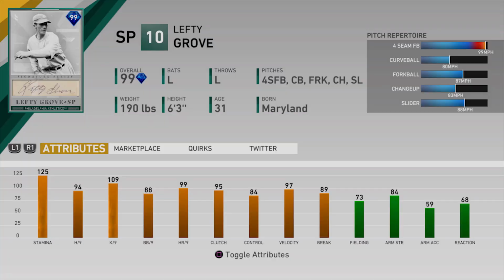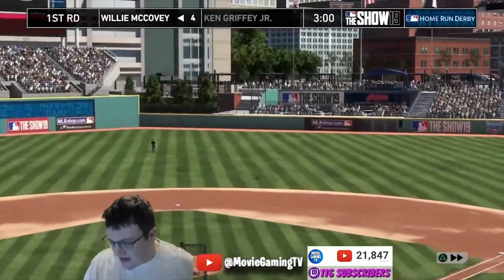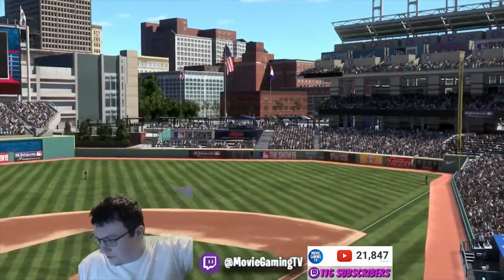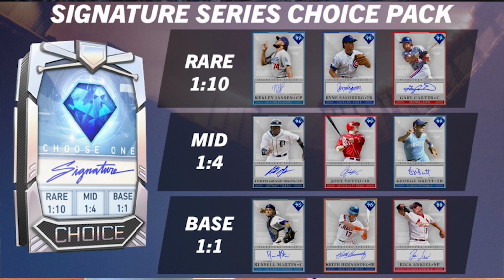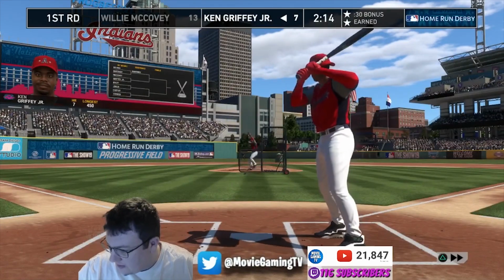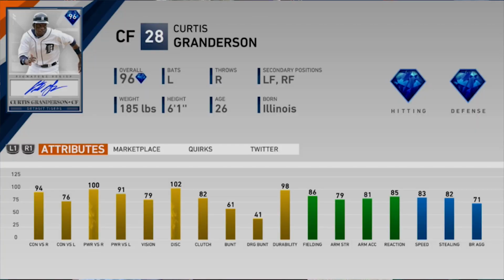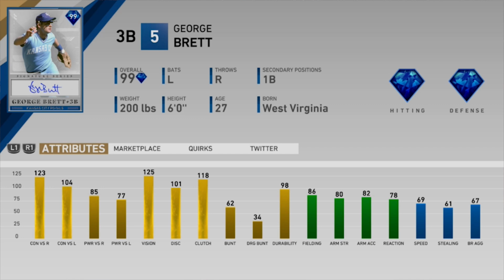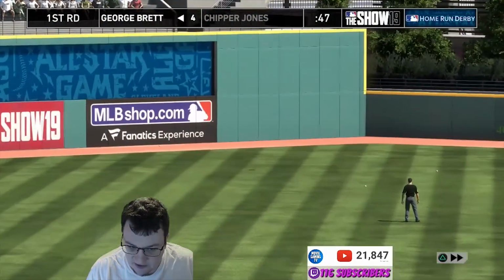SHOULD YOU BUY THE SIGNATURE SERIES PACK? HITTING UPDATE INFO MLB THE SHOW 19 DIAMOND DYNASTY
In this video I go over some new information about hitting in patch 1.13 that was revealed to by a source at SDS. I also review all of the new signature series cards that are being added to the game. I also give you a recommendation on whether or not you should buy the new signature series packs!

If you liked the video drop a like on the video!! :)

MY NEW SECRET FIRE BATTING STANCE! BEST BATTING STANCE IN THE GAME! MLB THE SHOW 19 DIAMOND DYNASTY:

Thanks as always for watching, I truly appreciate it.